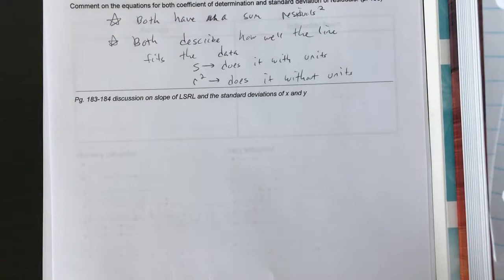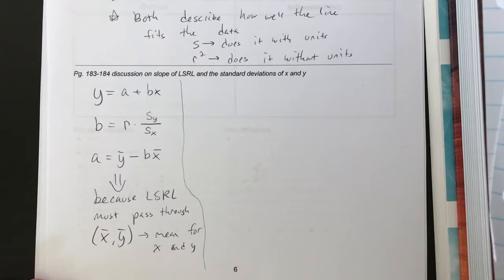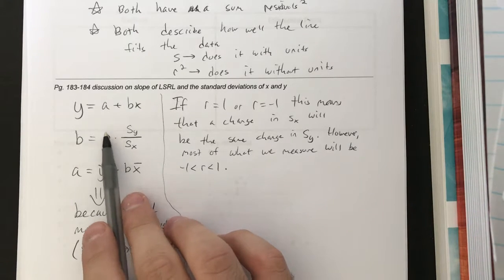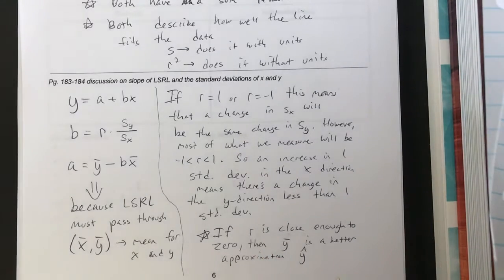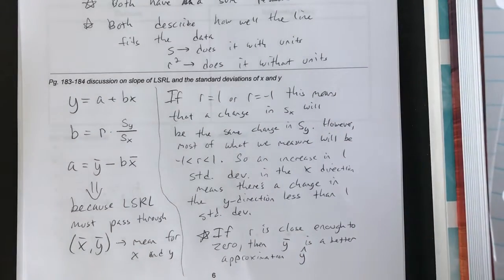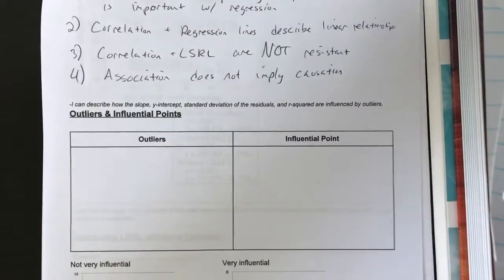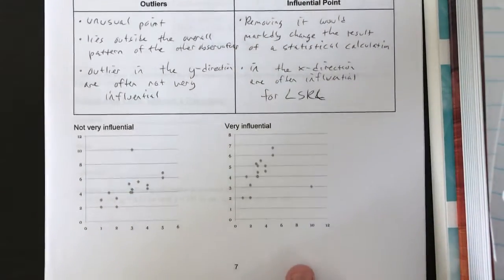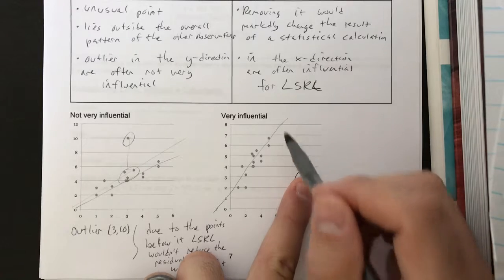3.2 Notes Video III